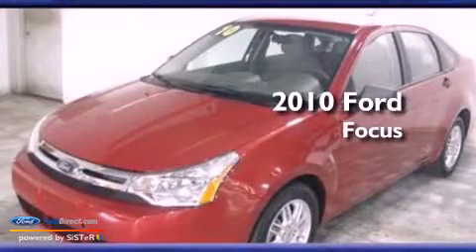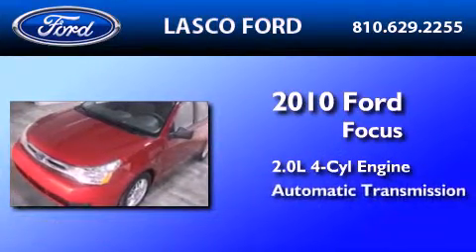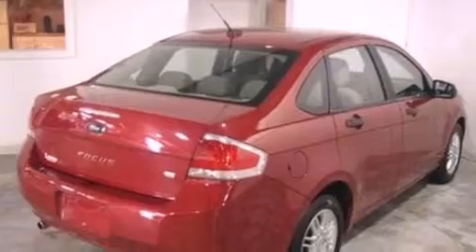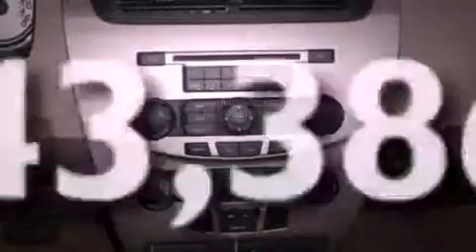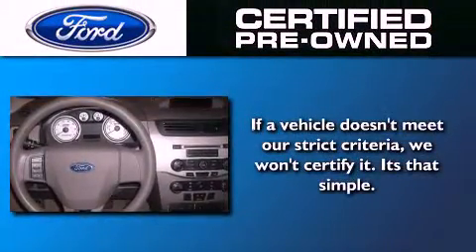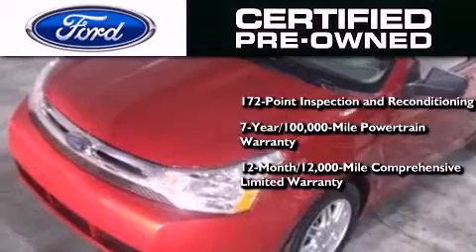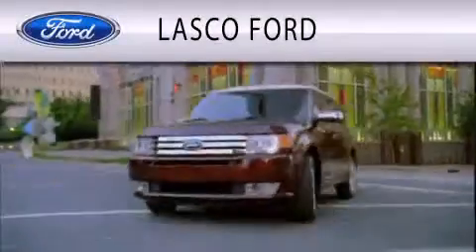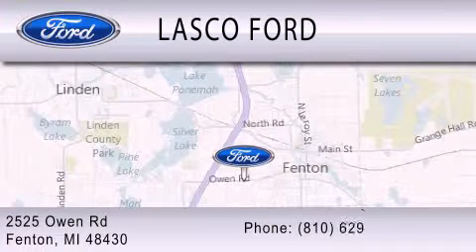2010 FORD FOCUS Fenton MI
Year : 2010
 Make : FORD
 Model : FOCUS
 Engine : 2.0L I4 16V MPFI DOHC
 Trans . : AUTOMATIC
 Exterior : RED
 Miles : 43,386
 Interior : GRAY
 Stock : 11443A